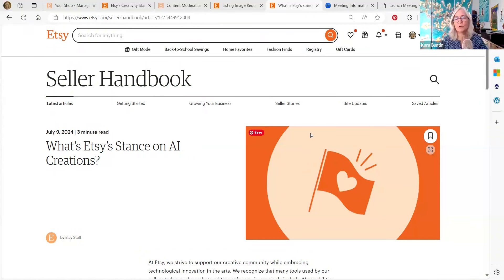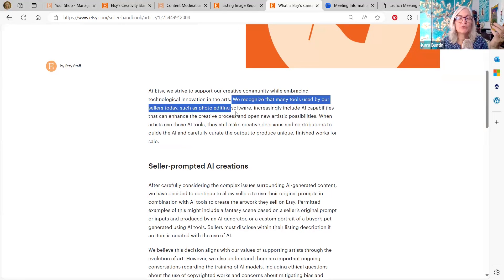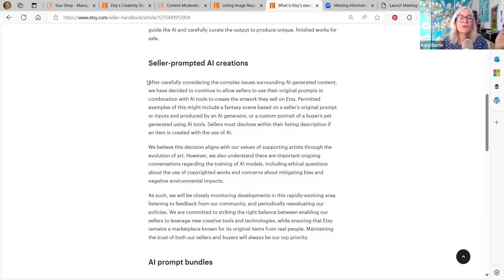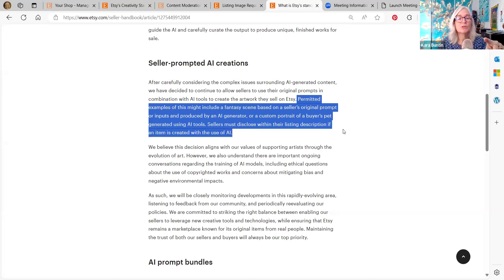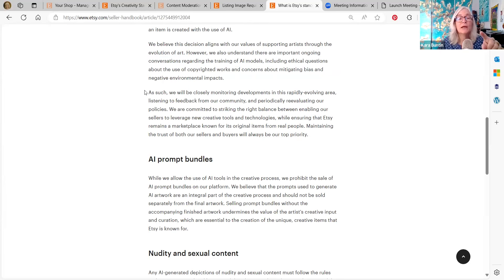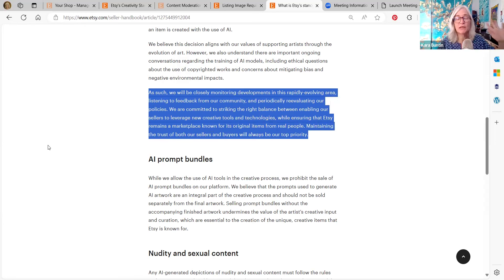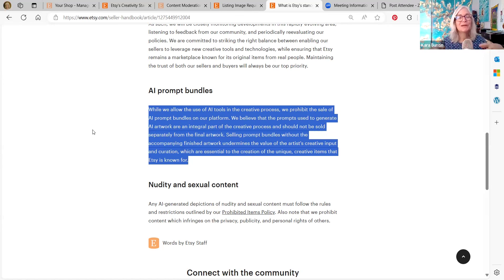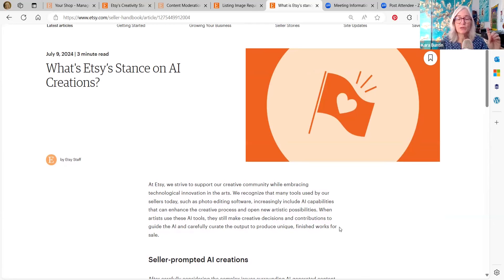Etsy's AI policy: What's Allowed And What Isn't Etsy changes 2024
What types of AI images are allowed on Etsy?

Original article

Check out my Amazon page here for a full list of the things that I use in my business (and for cats) Get my eBooks and planners for Home-Based Business owners
**PRODUCTS THAT I USE IN MY ONLINE BUSINESS: DYMO 4x6 LABEL PRINTER
DYMO LABELS
SHIPPING SCALE
**READING LIST: All of these are books that I have read and found valuable for one reason or another as far as my business goes.
Think Like a Freak
Steal Like an Artist
Show Your Work
Company of One
Time Management From The Inside Out
Organizing from the Inside Out
Influence: The Psychology of Persuasion
Pre-Suasion: A Revolutionary Way to Influence and Persuade
Thinking Fast and Slow